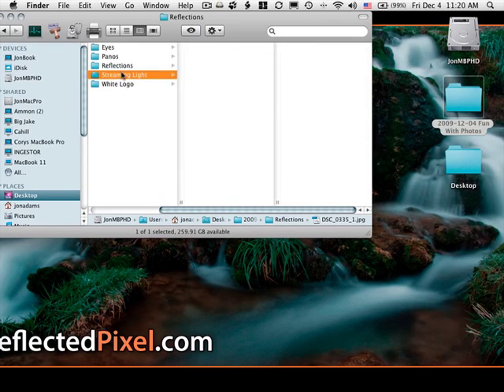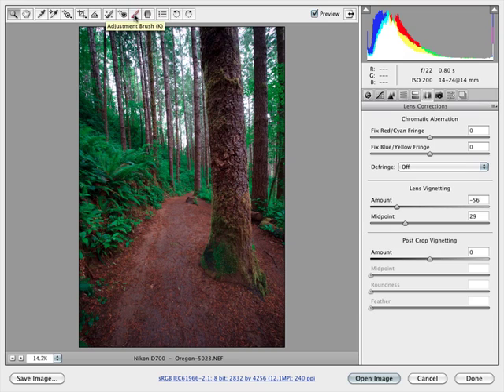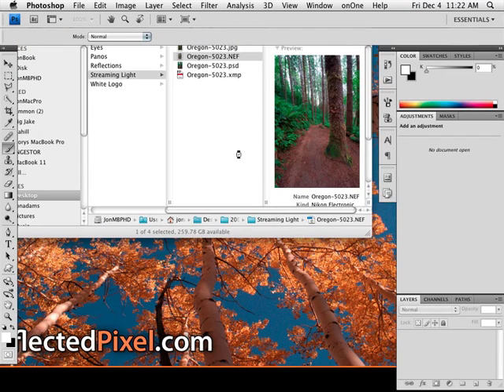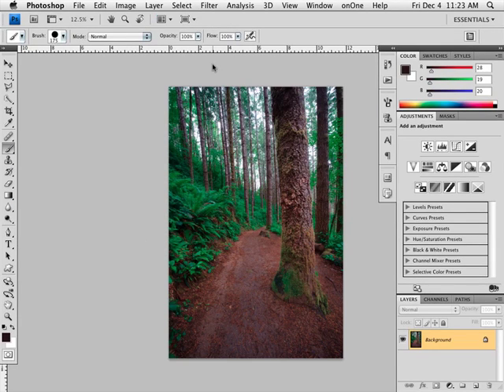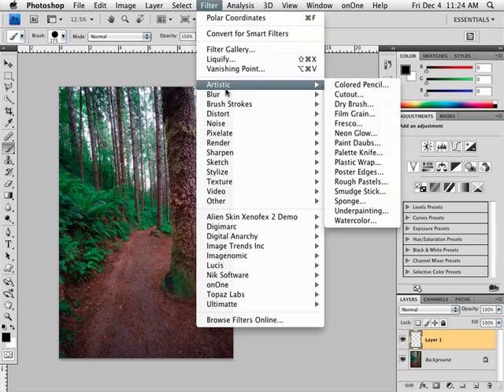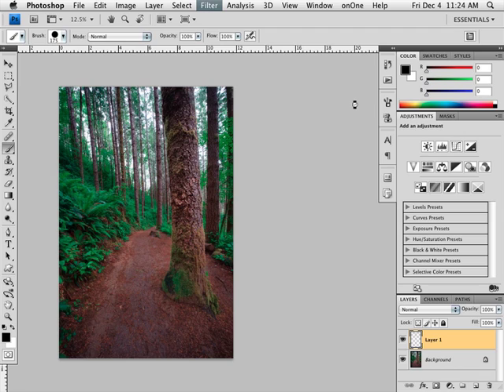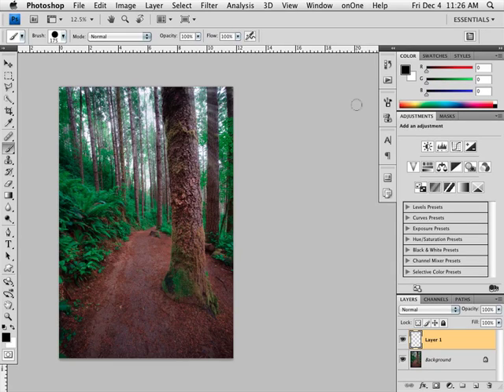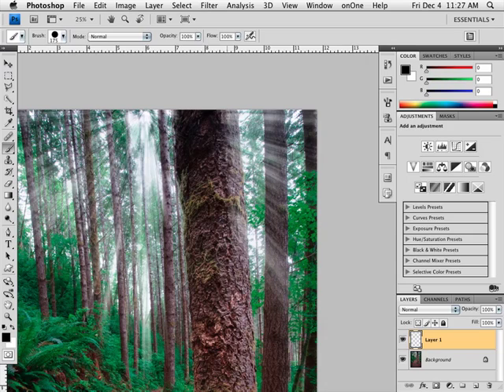Streaming Light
How to make the light rays through the trees if it wasn't there to begin with. Photoshop